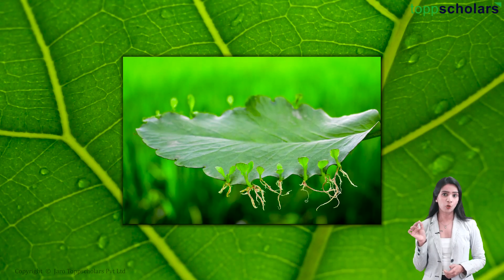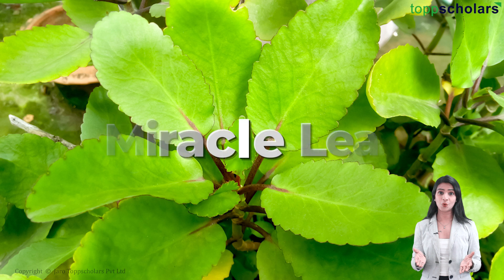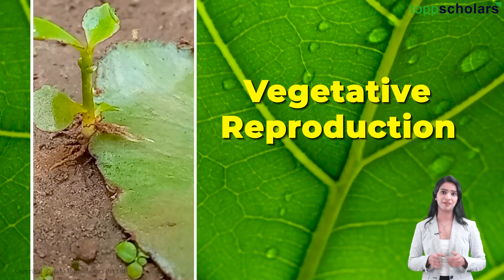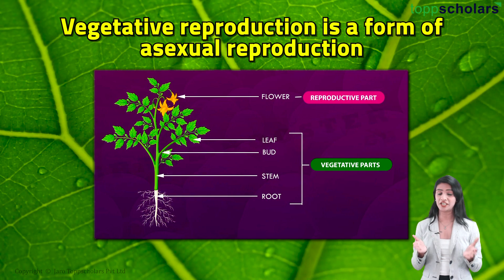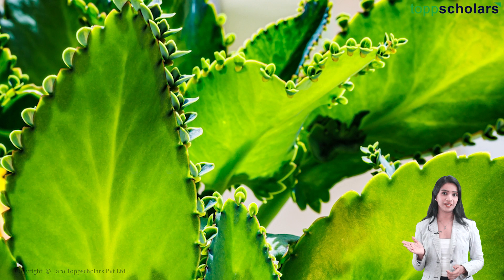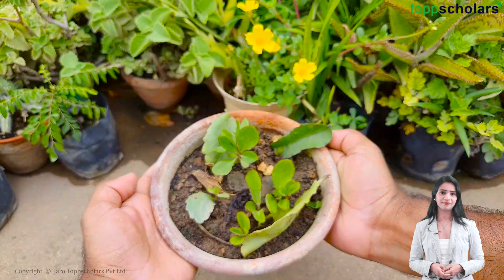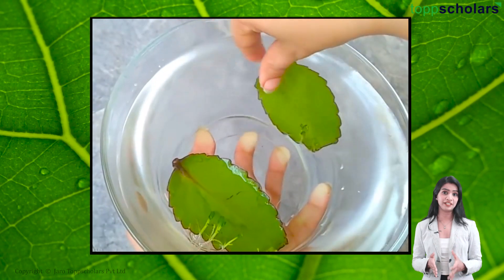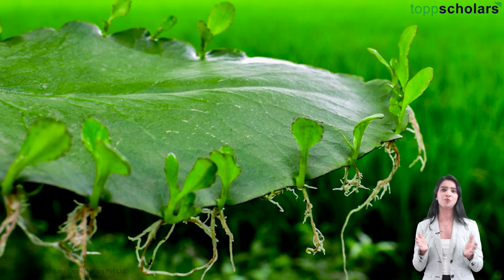The Miracle Leaf: Bryophyllum - Vegetative Reproduction Explained!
This video provides an in-depth analysis of Bryophyllum, known as the Miracle Leaf, focusing on its exceptional vegetative reproduction capabilities. We will discuss the scientific principles underlying this process and its relevance to both natural ecosystems and human cultivation practices. By understanding how Bryophyllum reproduces, viewers will gain insights into the broader implications for biodiversity and sustainable agriculture. Tune in to learn more about this remarkable plant and its contributions to our environment.